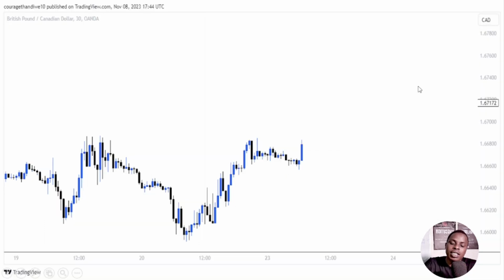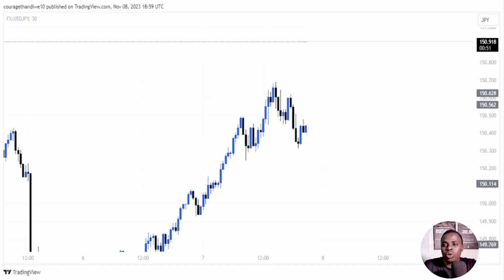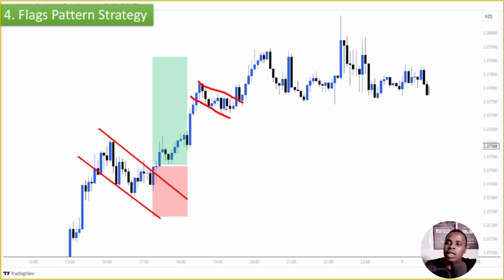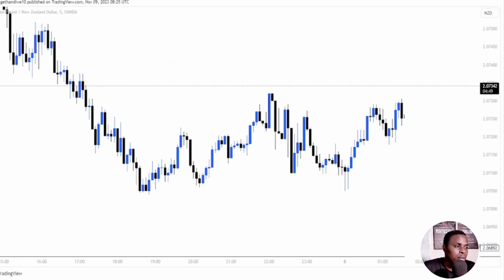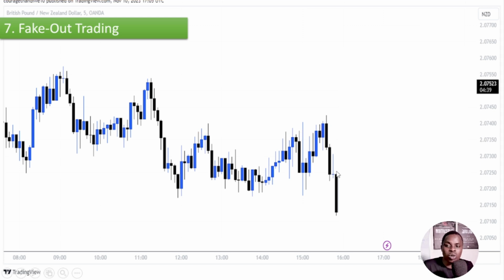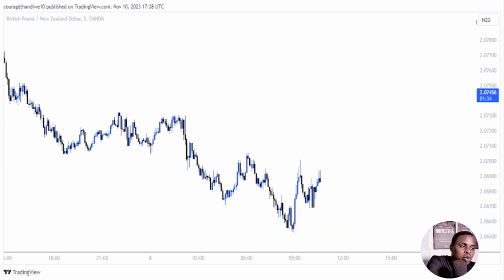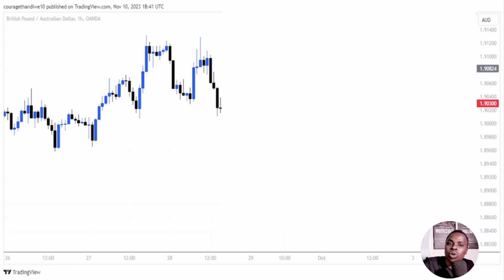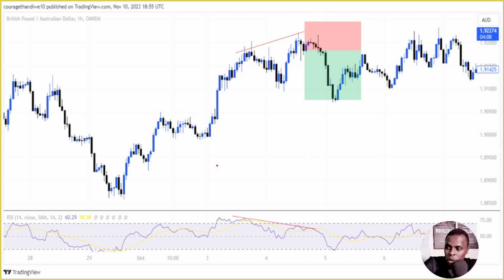11 Best PRICE ACTION Strategies that will change your life